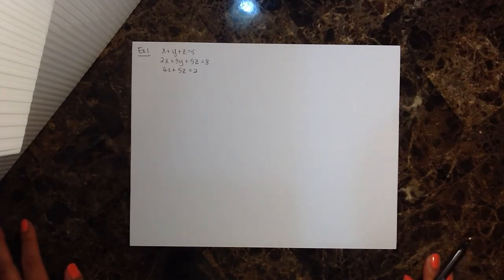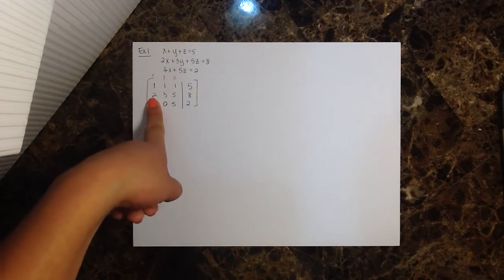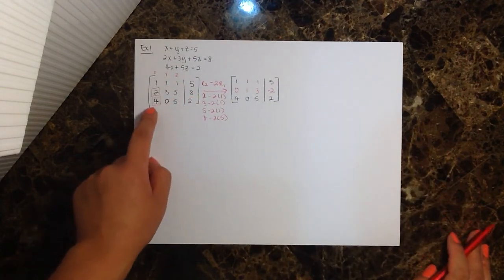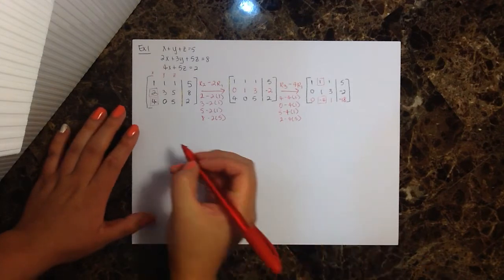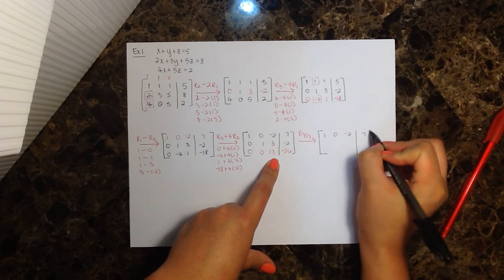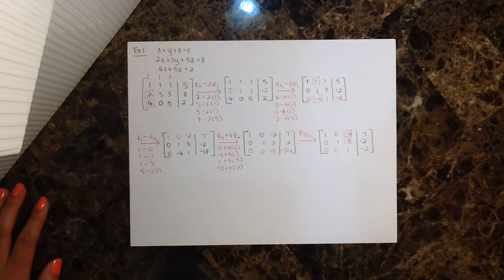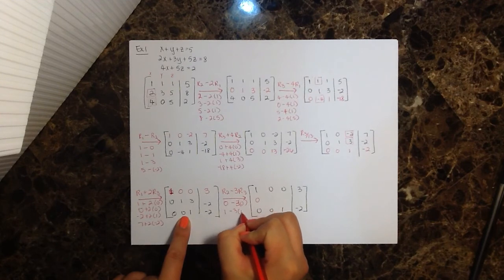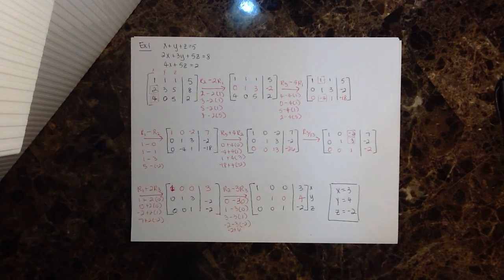Gauss-Jordan Elimination Example 1